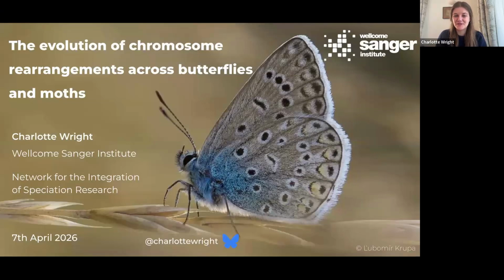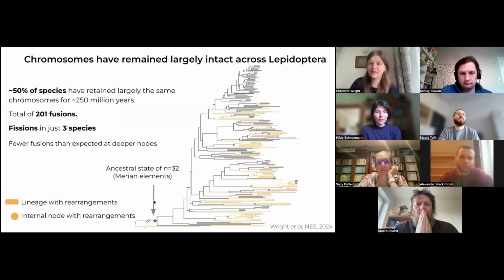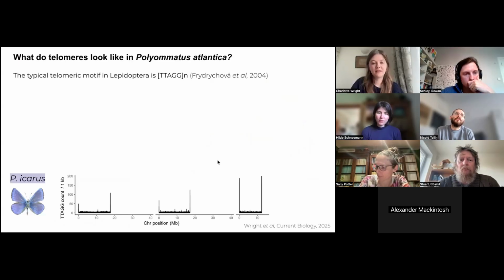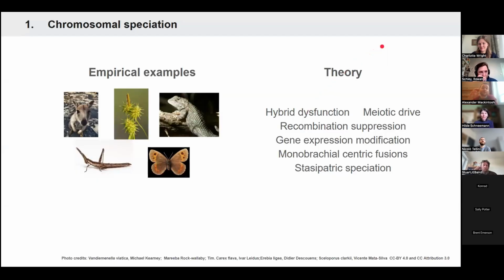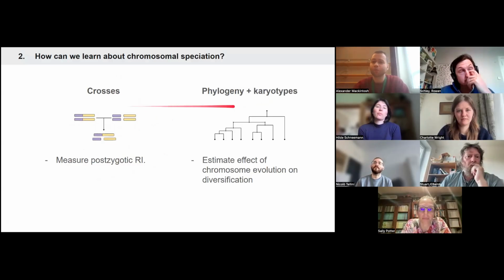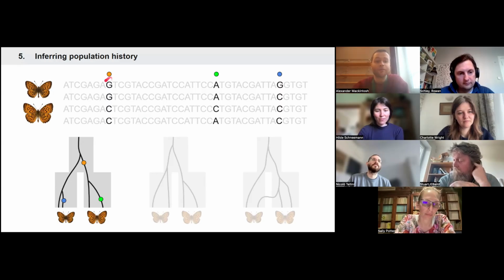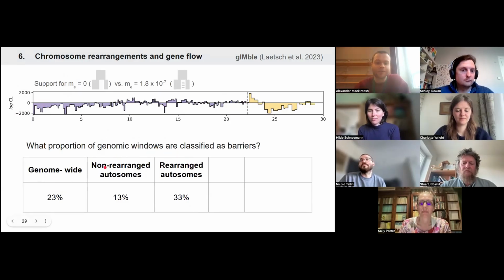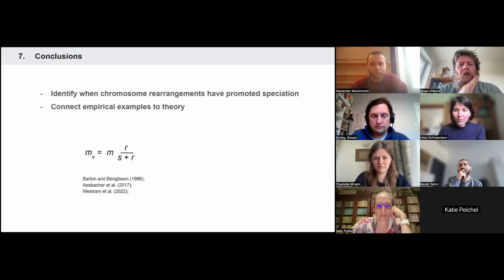Dr Charlotte Wright and Dr Alexander Mackintosh